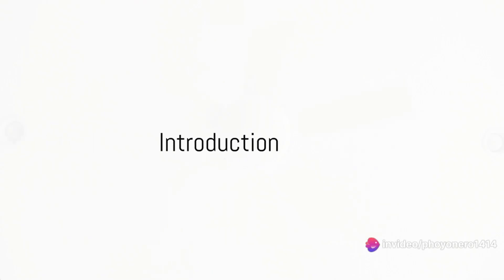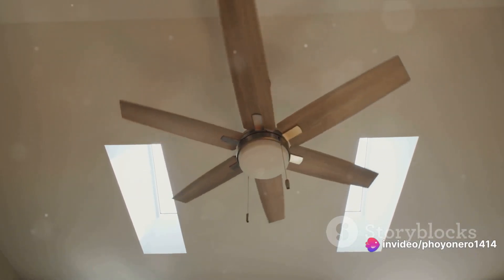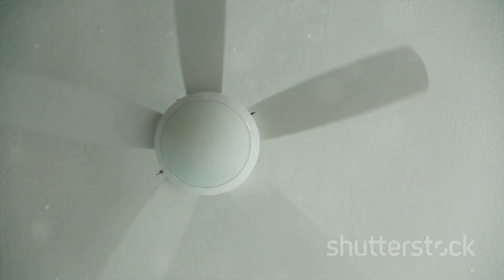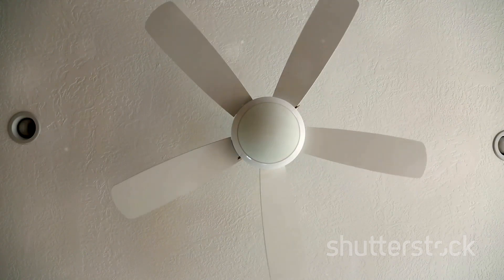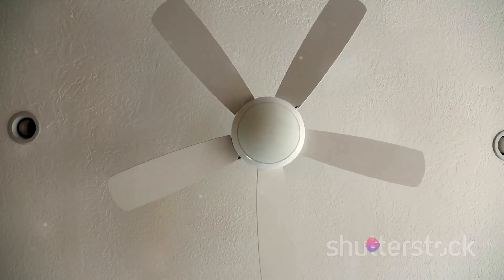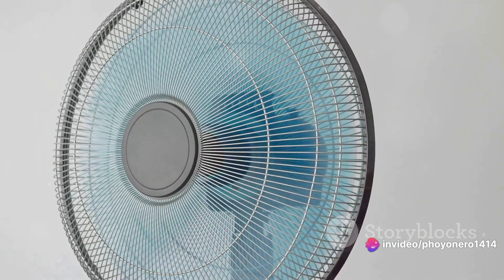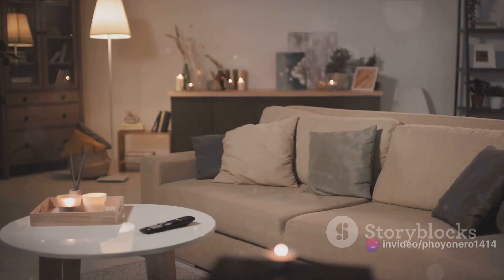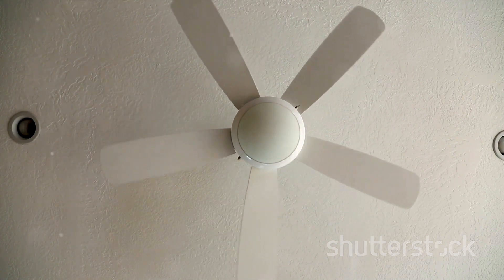5 Essential Tips for Buying the Perfect Fan.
Let's get50 followers.

5 Essential Tips for Buying the Perfect Fan.

*Dreo 120° Oscillating Tower Fan, 42 Inch Bladeless Fan for Bedroom, 25dB Quiet DC Motor, Standing Fan with Remote, 12 Hyper Wind Speeds, 4 Modes, 12H Timer Floor Fans for Home, Living Room, Office.
*Lasko Oscillating Pedestal Fan, Adjustable Height, 3 Speeds, for Bedroom, Living Room, Home Office and College Dorm Room, 18", Black, 1827.
*20 Inch High Velocity Floor Fan, 3-speed, 5 Blades, 360 Degree Tilting, Heavy Duty Metal Floor Fan for Garage, Shop, Gym.
*Vortex Smart Indoor and Outdoor 3-Blade Ceiling Fan 60in Automotive Silver with Remote Control works with Alexa, Google Assistant, Samsung Things, and iOS or Android App.
*Honeywell QuietSet Whole Room Tower Fan-Black, HYF290B.